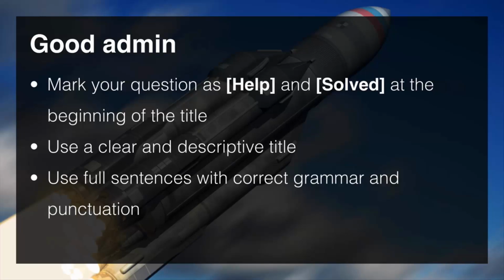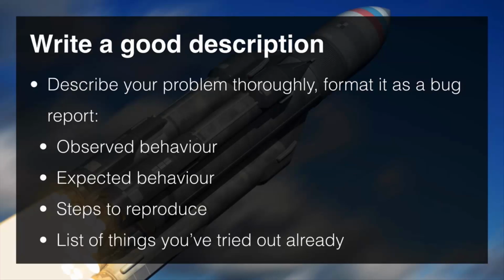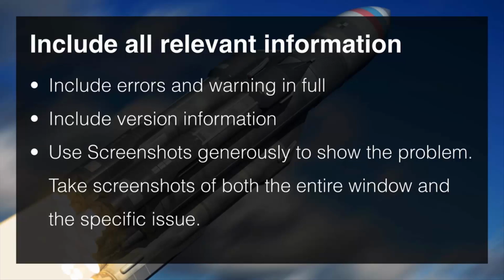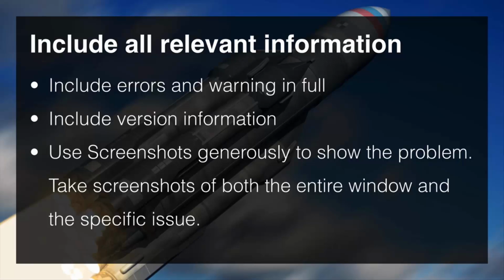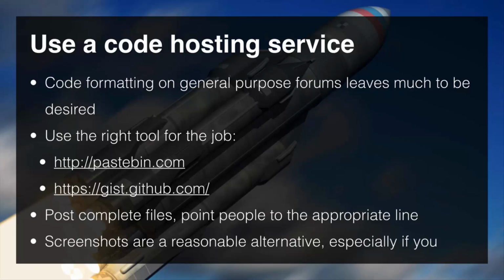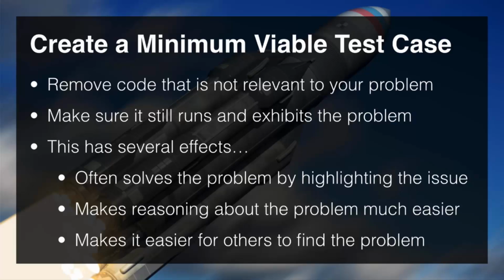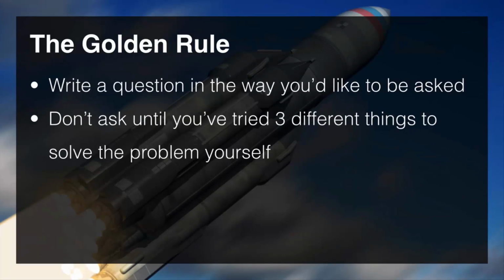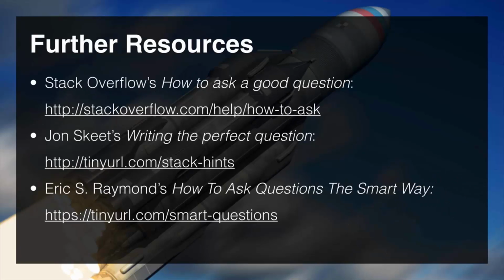How To Ask A Good Question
This video provides tips for asking good questions which can help others to help you.

Questions? Ask in the forum

An introduction to asking good questions.